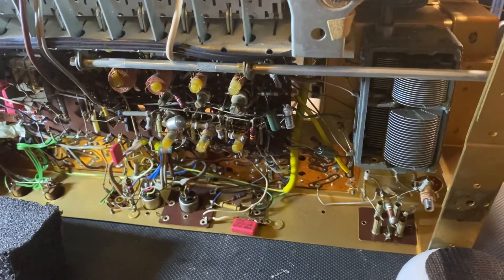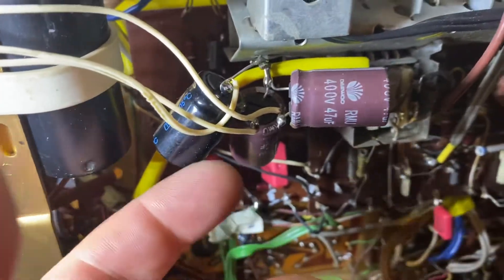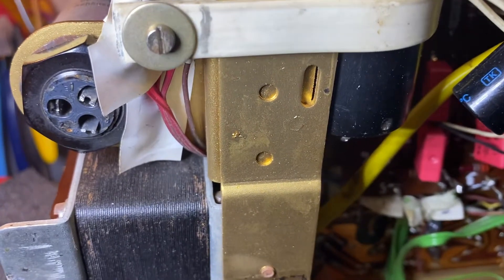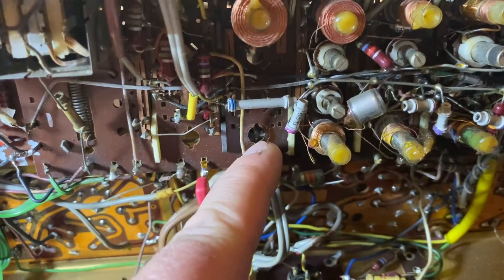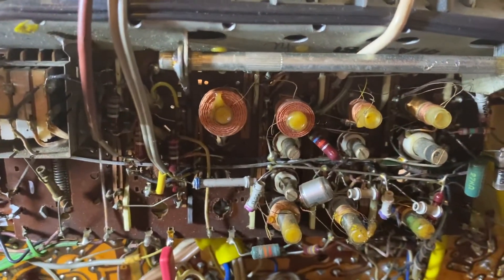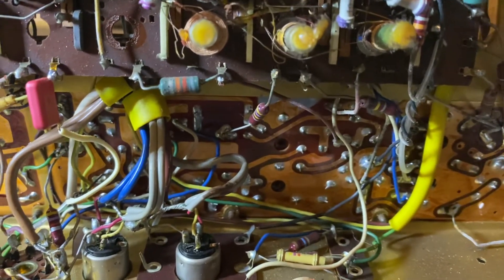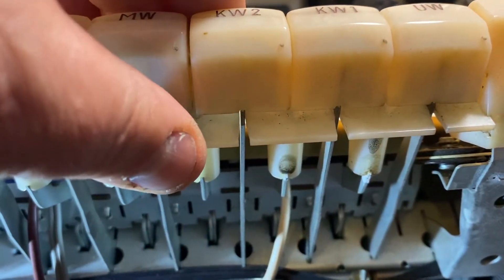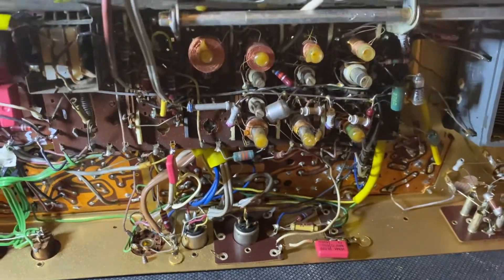Loewe - Opta Venus - Stereo 5781W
Loewe - Opta Venus - Stereo 5781W showing under body. Just a joke. And a correction on the model😀